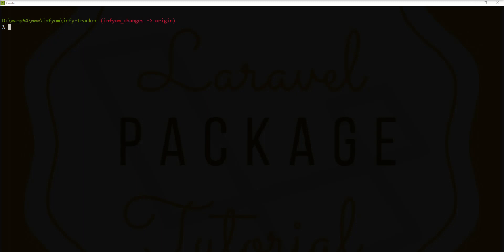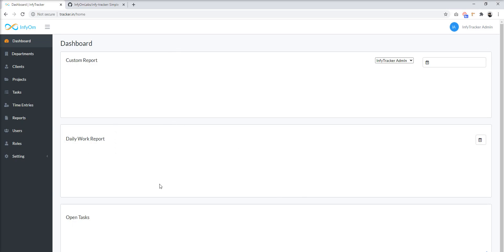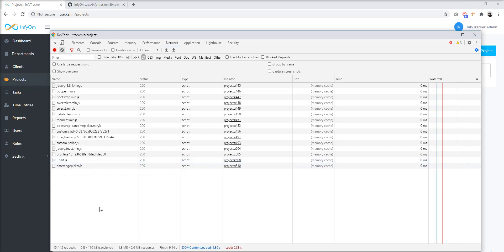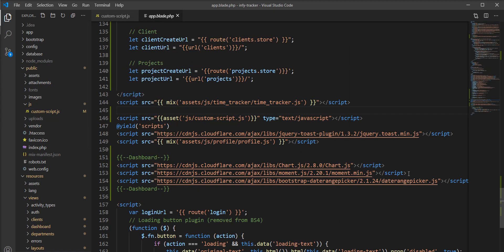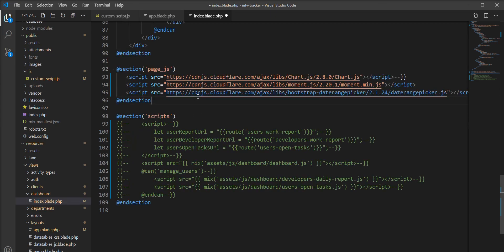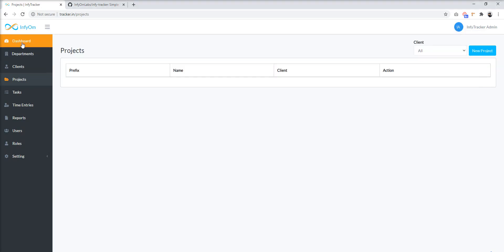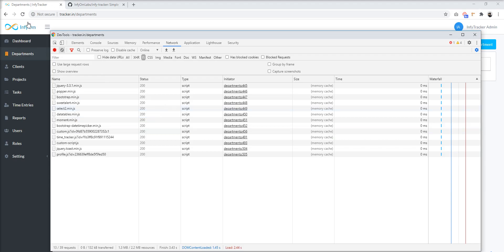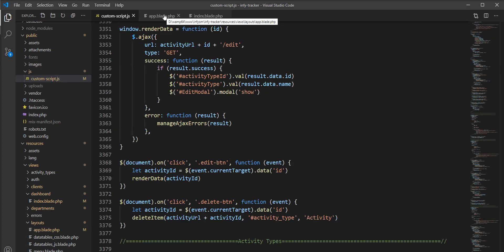laravel mix | How to optimize code and improve performance of web application using laravel mix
Laravel Mix is a clean layer on top of webpack to make the 80% use case laughably simple to execute. Most would agree that, though incredibly powerful, webpack ships with a steep learning curve. But what if you didn't have to worry about that?

Have a look at a basic webpack.mix.js file. Let's imagine that we only desire JavaScrip

Though Laravel Mix is optimized for Laravel usage, it may be used for any type of application.

Thanks
Shailesh Ladumor